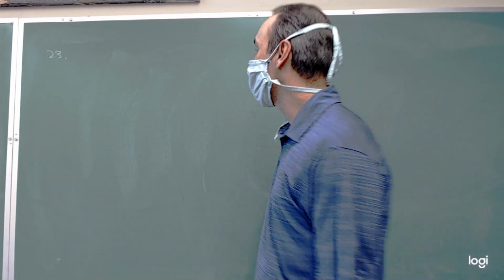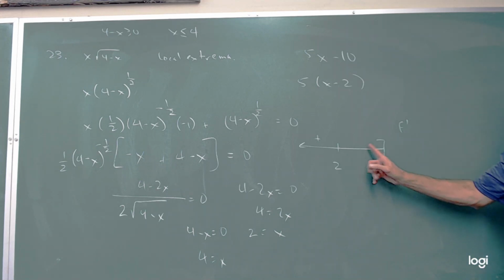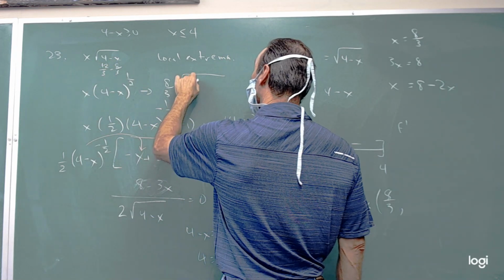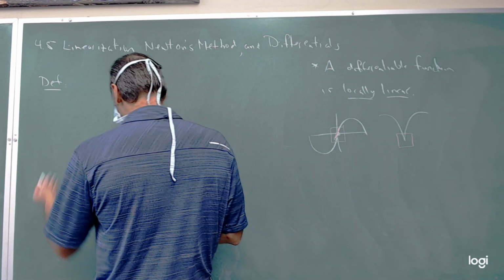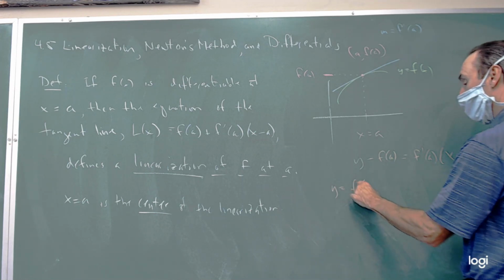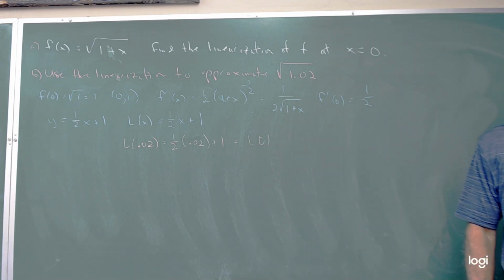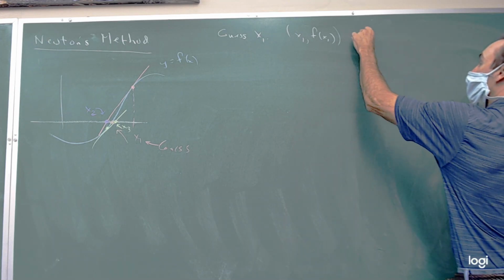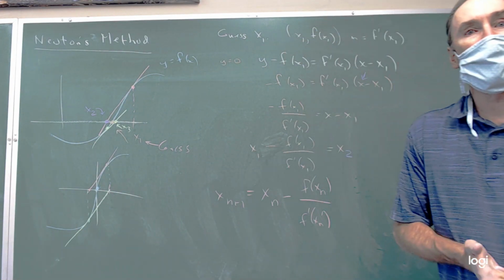BC Calculus Classroom Lecture 10-19-20